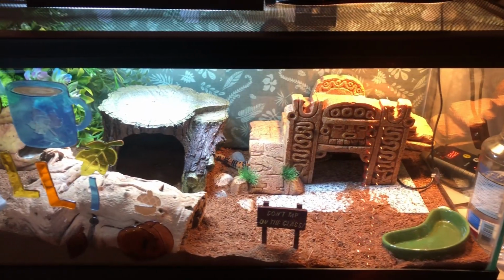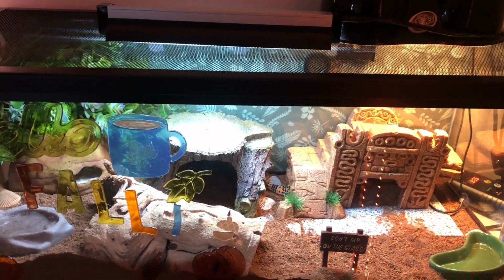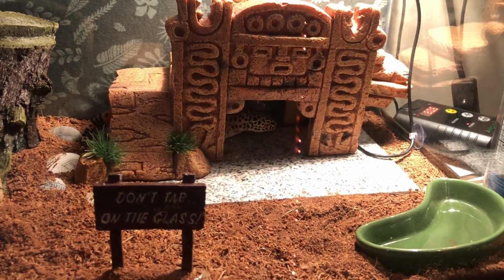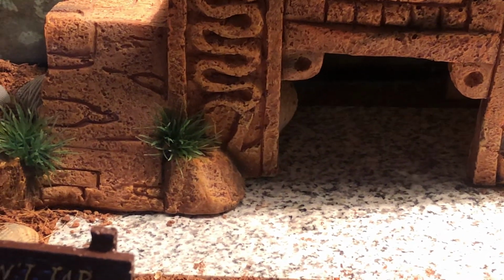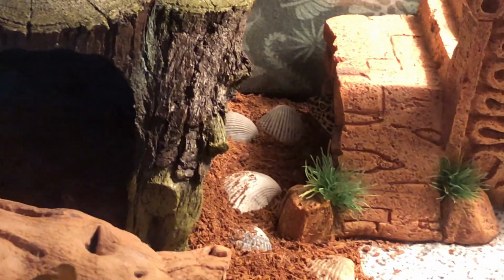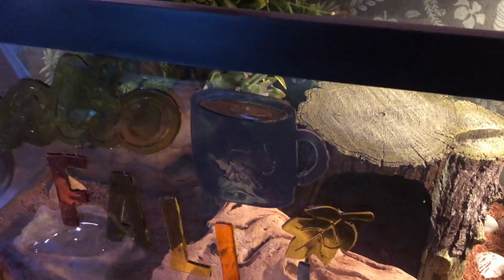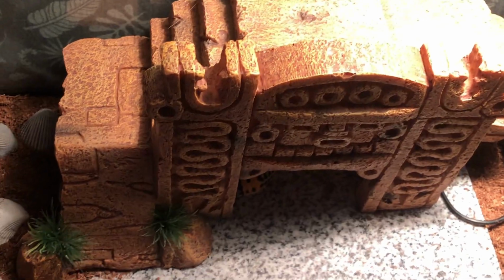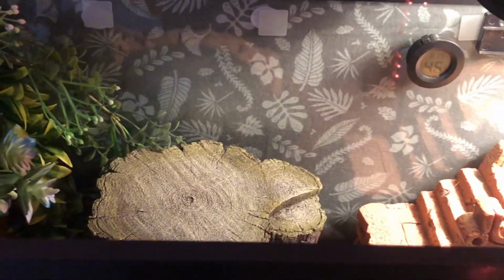Daily Routine With my Leopard Gecko | Come feed my gecko with me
Welcome back, long time no see! Todays video is all about my daily tasks with my 10 month old leopard gecko, Toast 🦎. It’s more like a morning routine video with him, because I’m saving my footage of my evening handling sesh for a future taming video. 🥰

Goal subs: 460✨

Editor: Cap Cut